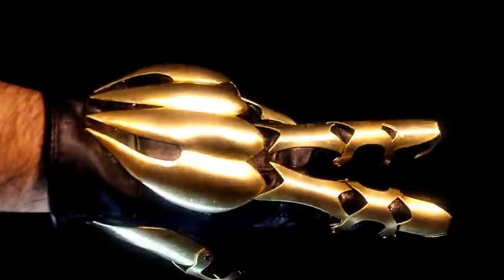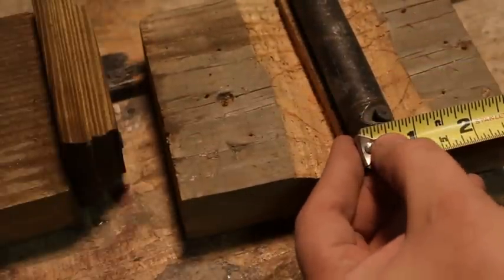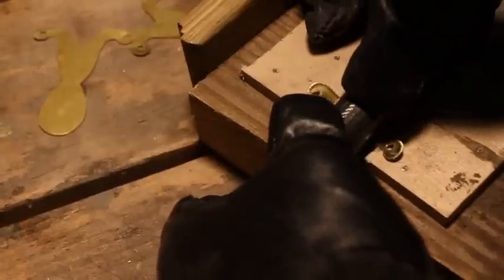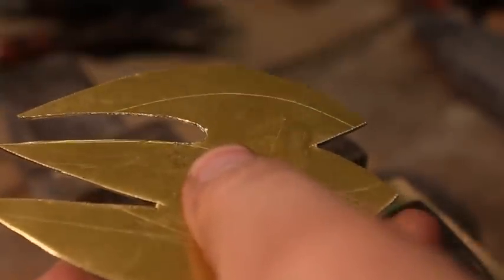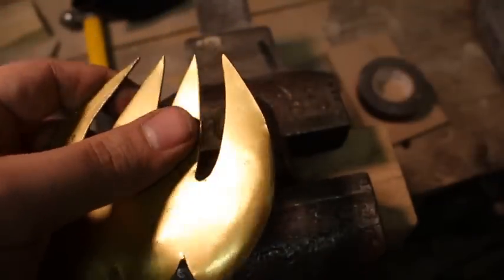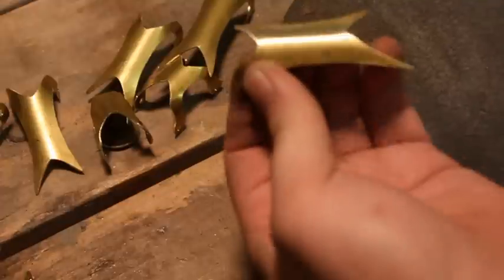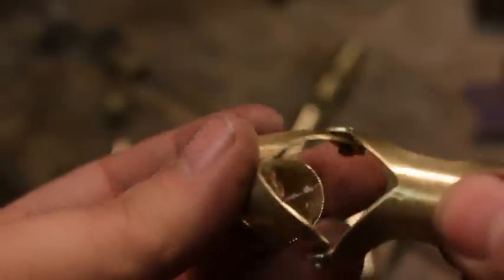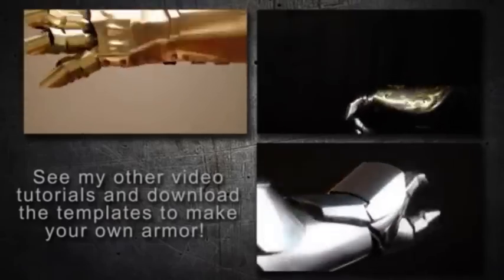How to Make Armor with Ordinary Tools - Demon Hand Gauntlet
Follow these instructions to build your own demon hand armored glove. Make this armor in your own garage with ordinary hand tools!